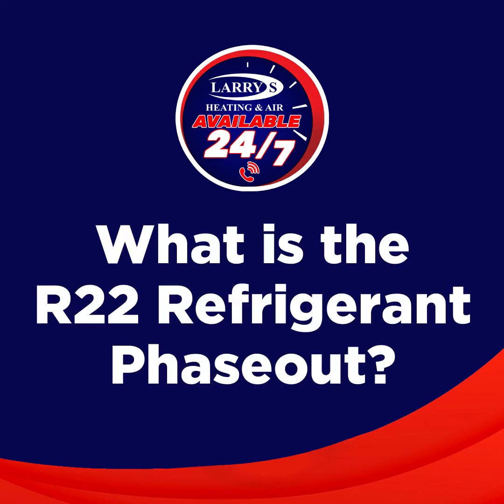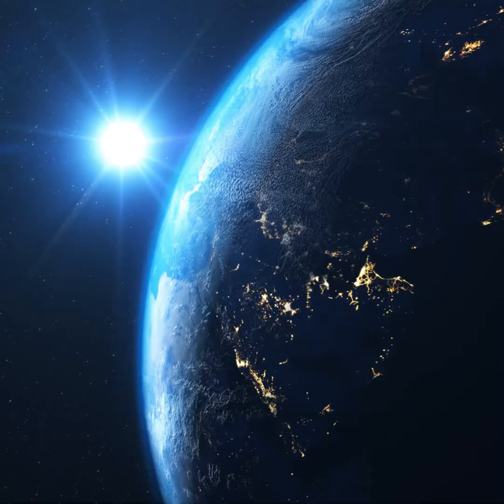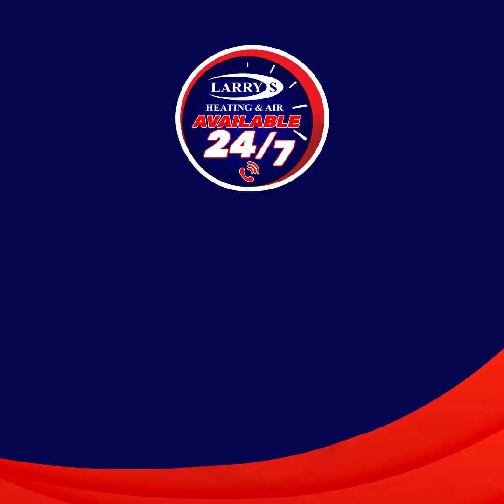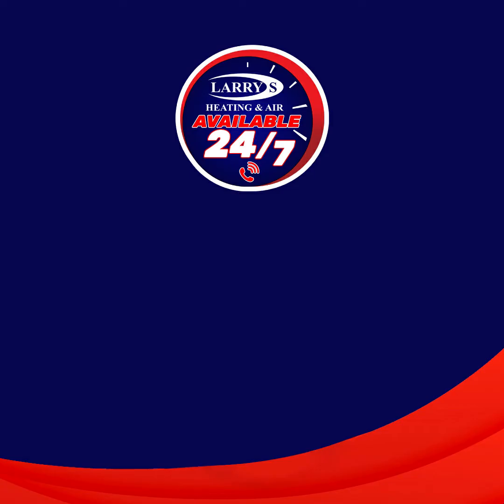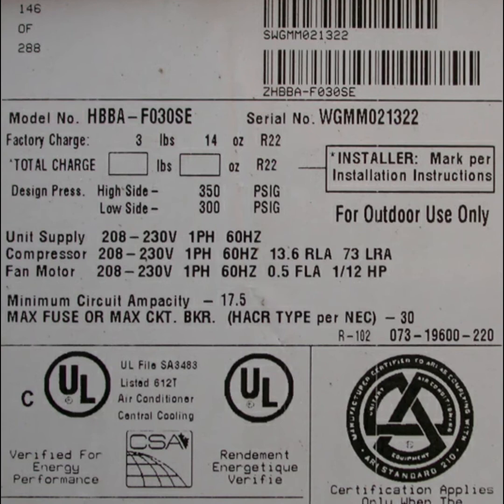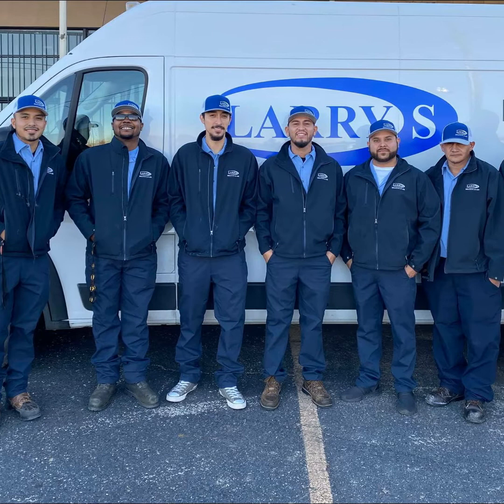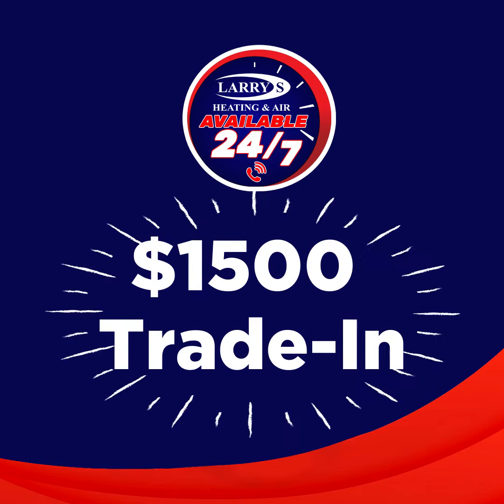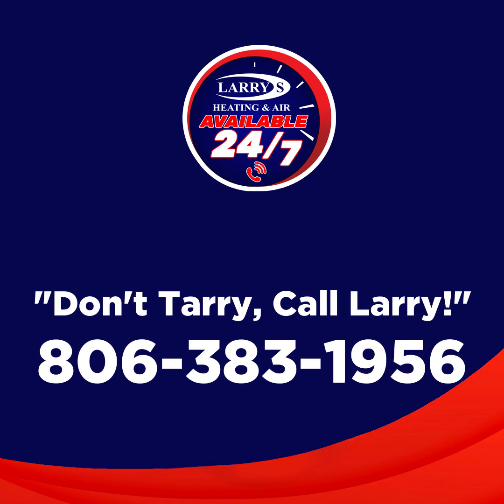Larry’s Heating & Air - Amarilo HVAC Services - R22 Phase Out! $1,500 Trade In!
Are you a HOMEOWNER with an AC Unit at least 10 years old? You may be eligible to receive a $1,500 trade-in for a BRAND NEW, PROFESSIONALLY INSTALLED air conditioner!